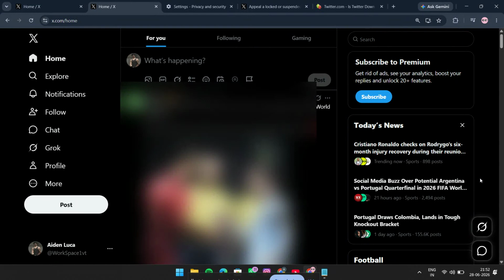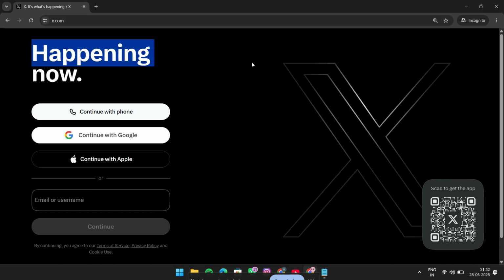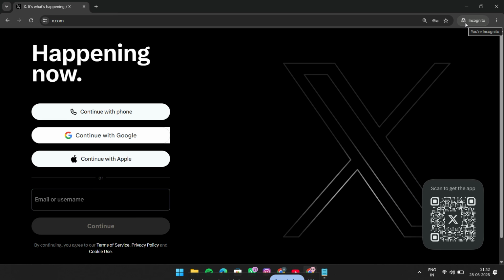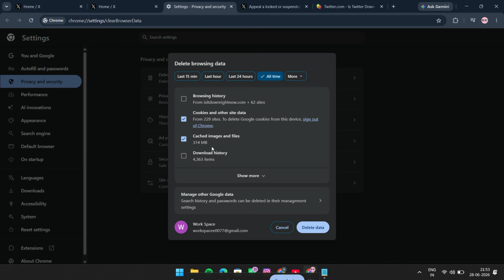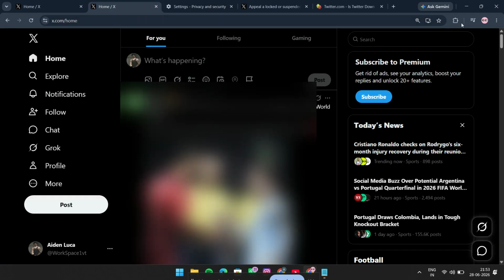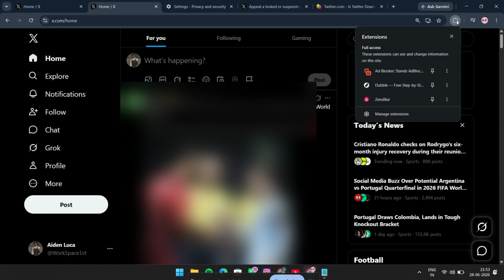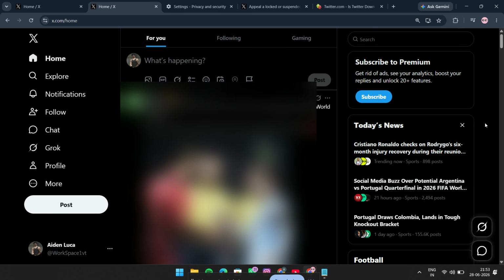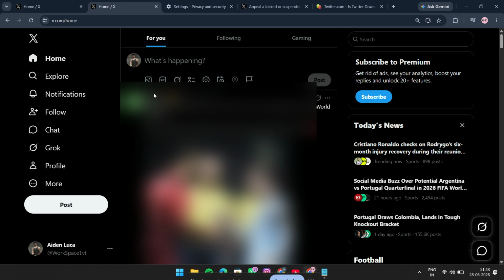Fix X.Com / Twitter Error Please Try Again Later (Quick Fix Guide)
Fix the X.com or Twitter “Please try again later” error with this quick step-by-step troubleshooting guide.
Learn how to test Incognito mode, clear cookies and cache, and turn off ad blocker extensions to get X working again.

🕚Timestamps:
0:00 Intro
0:15 Test X In Incognito Mode
0:40 Clear Cookies And Cache
1:05 Turn Off Ad Blocker Extension
1:25 Refresh And Retest X
1:40 Recap And Outro

✍️What You'll Learn In This Video:
• How To Check If X.Com Works In Incognito Mode
• How To Clear Cookies And Cache To Fix X Errors
• How To Turn Off Ad Blocker Extensions For X.Com
• How To Troubleshoot The Please Try Again Later Message
• How To Restore Normal Access To X Or Twitter

💡Pro Tips:
• If Incognito works, the issue is usually browser data or extensions.
• After clearing cache, fully close and reopen your browser before testing again.
• Disable ad blockers one by one if you have more than one installed.
• If the error continues, try signing out and back into your X account.

🌐 Access X Here:
  x.com

X, Twitter, X error, Twitter error, please try again later, fix X, fix Twitter, clear cookies, clear cache, incognito mode, ad blocker, browser fix, X.com, Twitter login, troubleshooting, quick fix